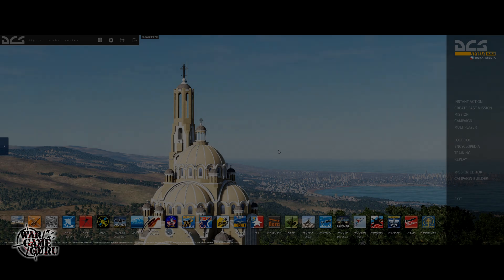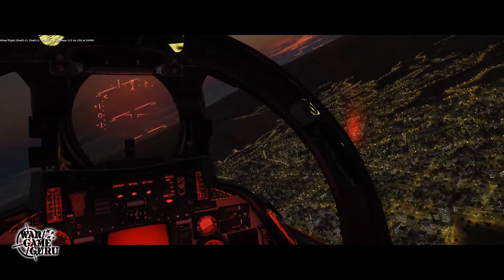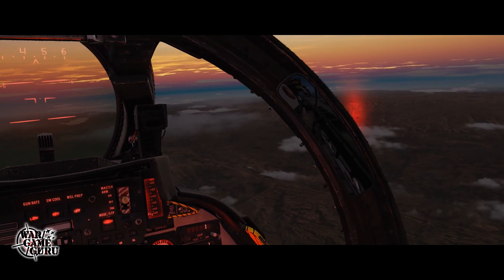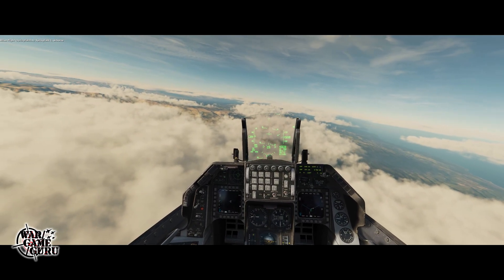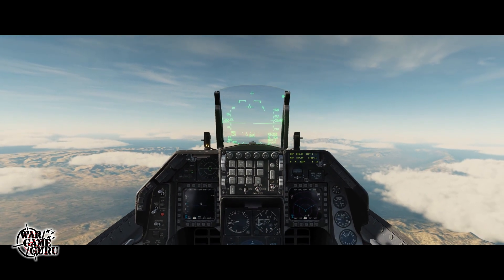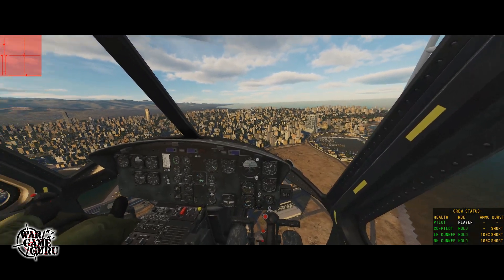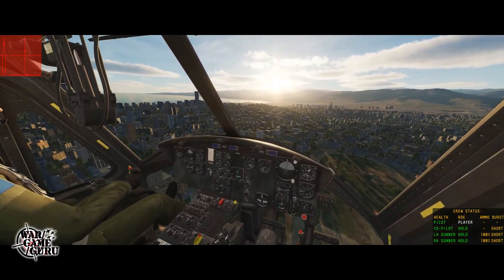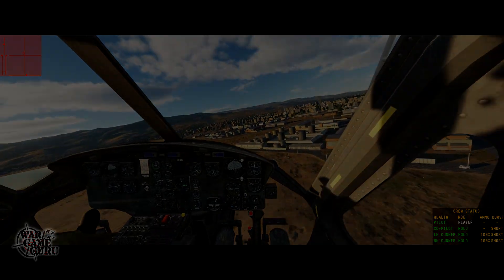First Impressions - DCS Open Beta Version 2.7 Clouds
This is my First Impressions of the clouds which were introduced into the DCS Open Beta version 2.7.